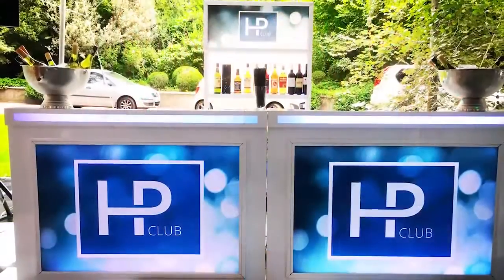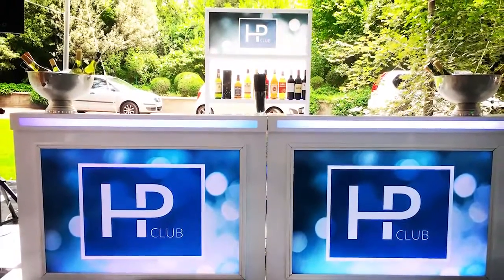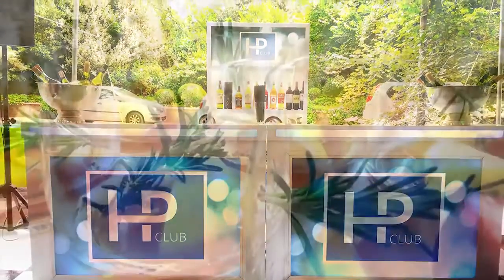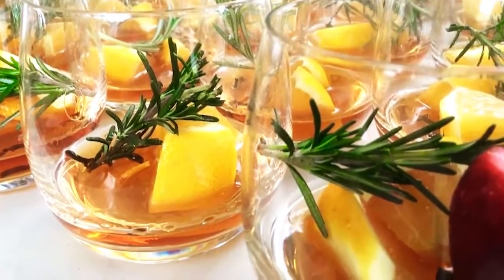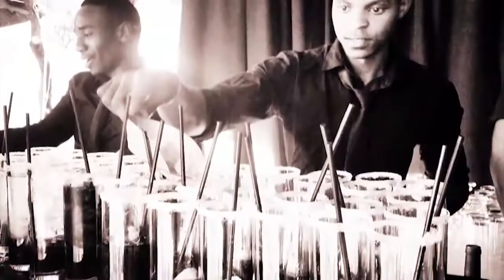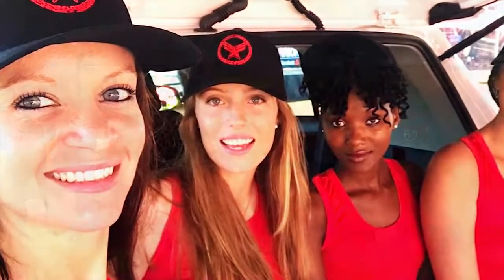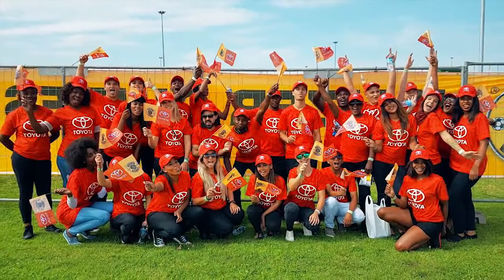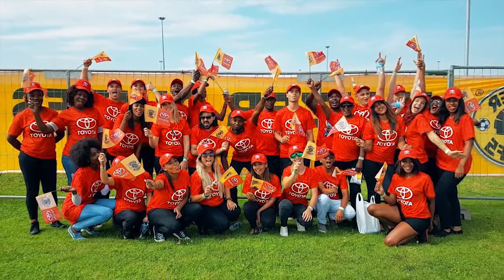DRAKE EVENTS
Shot , Directed and edited by Kevin Brown (Serafae Pictures) for cold press media and business essentials